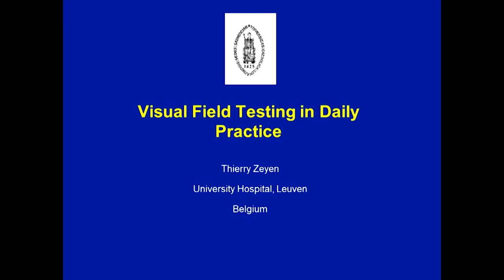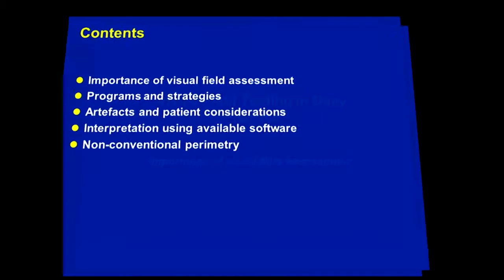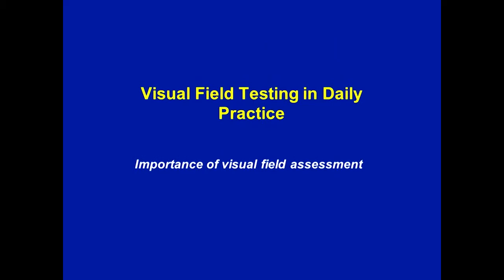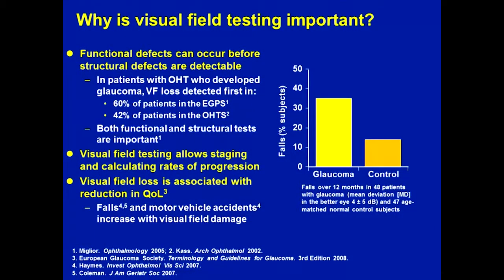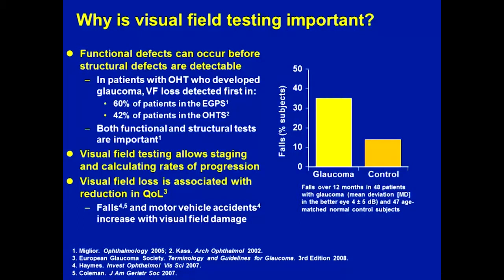Contenidos abiertos: Entrevista al Dr. Thierry Zeyen + "Visual field testing in daily practice"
Este es un adelanto de la entrevista que el Dr. Daniel Grigera le realizó al Dr. Thierry Zeyen + un adelanto de la clase ""Visual field testing in daily practice" que este último brindó durante las Jornadas Argentinas de Oftalmología CAO 2013. (En inglés).

Este material integra el módulo "Contenidos abiertos" de la Plataforma Virtual del Consejo Argentino de Oftalmología. y completar el formulario online.